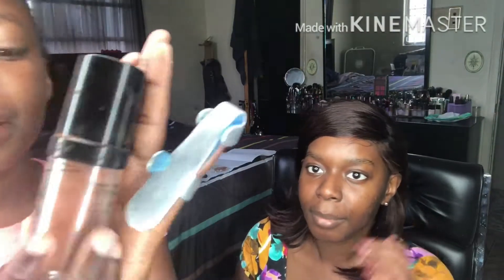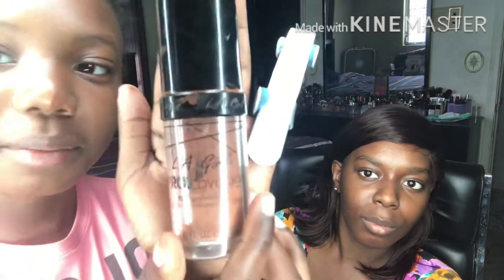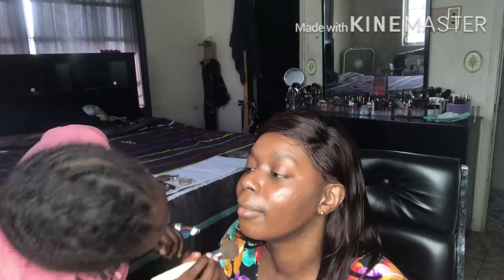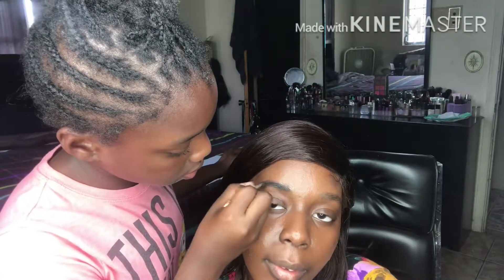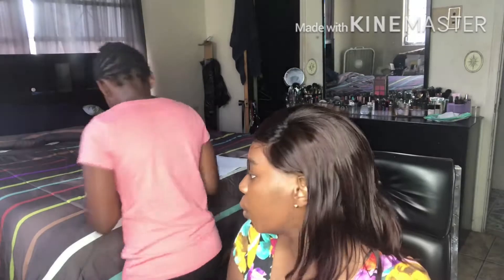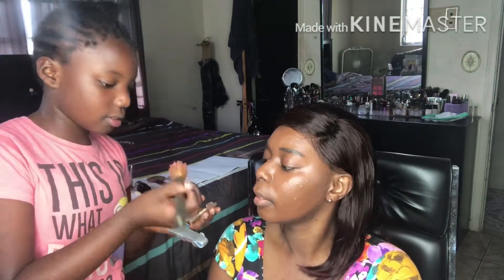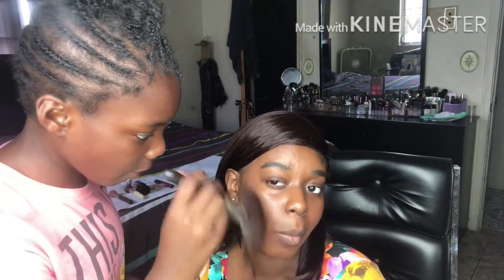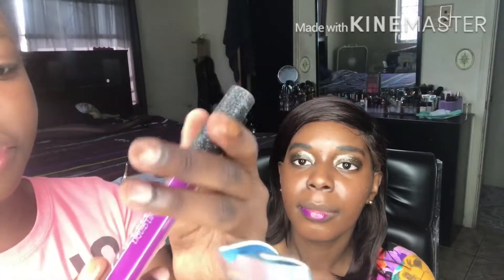Niece playing with makeup on me! 😝🎨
This my niece first time on camera, she was shy so I was helping her a lil but.